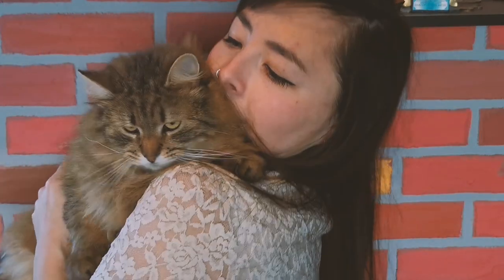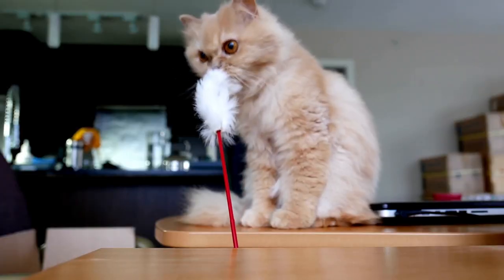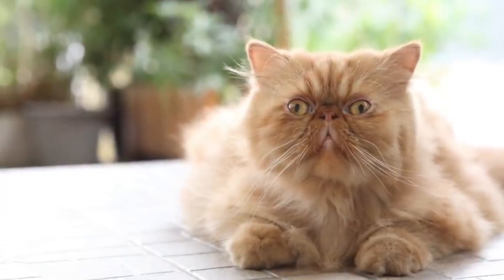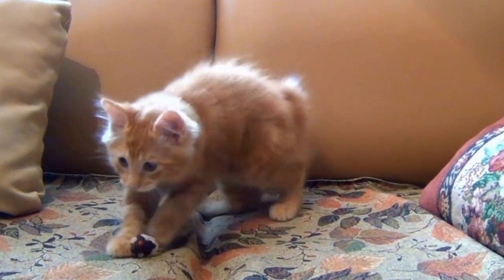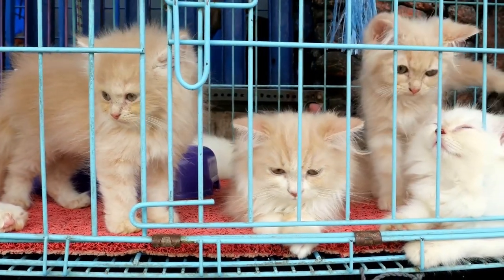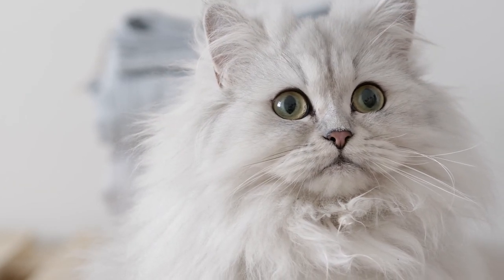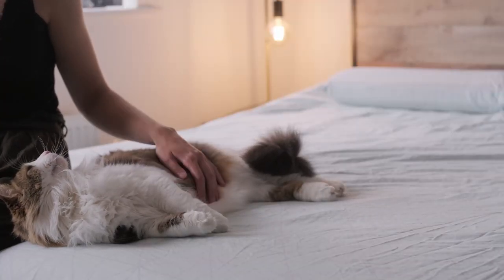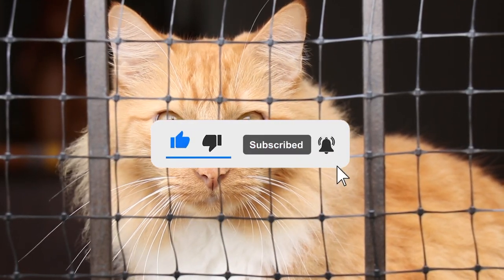Persian Cat 101 - Complete Guide Before Getting One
📽️ Dive into the enchanting world of Persian cats with our concise guide! Discover their regal appearance, gentle temperament, and unique care requirements.🐱From their elegant features to grooming tips 🛁, we unravel the essentials of owning and cherishing these captivating feline companions. Join us on a journey through the distinct world of Persian cats in this brief and informative video.📚 It's Persian Cat 101 complete!

❗Also, here is a link to in-depth health issues Persian cats may have:

Hey, check out Chewy! As a new customer, you'll get 30% on the first $75 of your first order. I buy from them all the time, so here is the

😻 Can you communicate with your cat like this guy?

😺About Me😺
An enthusiastic feline aficionado who has an insatiable curiosity for all things cat-related, eagerly relating this knowledge to anyone eager to learn.📚 I hold a deep admiration for the incredible qualities of cats and really believe in fixing the occasional unjust portrayal they encounter. My desire is to contribute to changing these perceptions for the better! We love cats and kittens!

🔗Some of the links in this post are affiliate links and if you go through them to make a purchase I will earn a small commission with no additional cost to you. The decision is yours, and whether or not you decide to buy something is completely up to you.